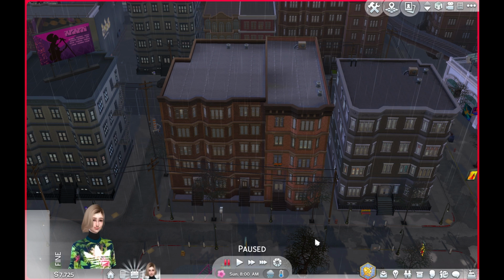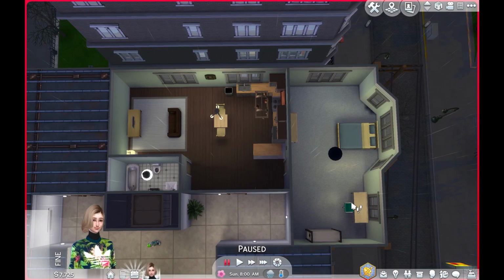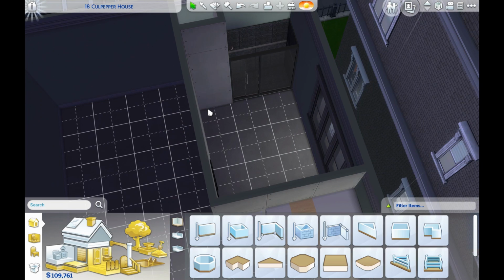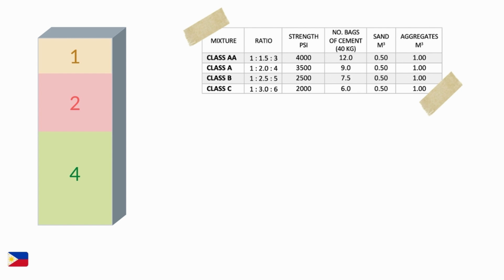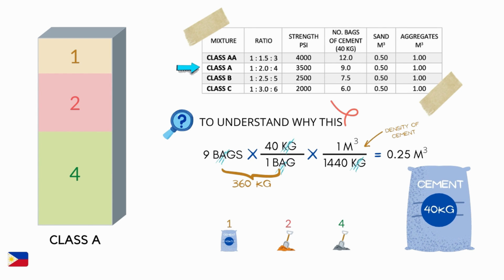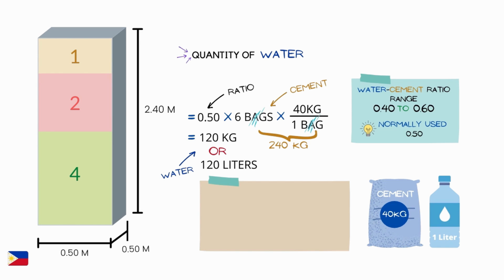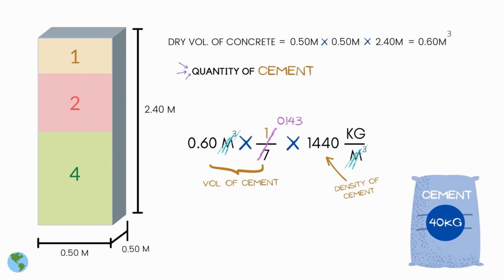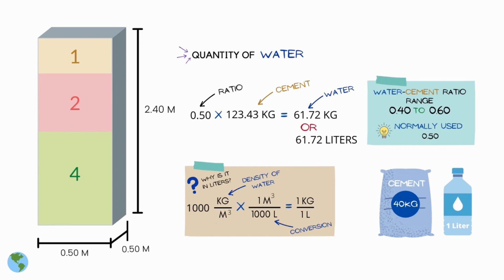TheSims4 | Speed build | Play and learn - renovation of apartment unit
Hi! I'm a Filipino simmer that wants to play and discuss random stuffs for fun.

In the first part of the video is the discussion about random topics in designs. In second part, it is mostly renovation of the unit, this is to not overwhelm the viewer/s.

[00:00] - Introduction
[00:08] - Types of building in the Philippines
[00:31] - Why ventilation is needed in the bathroom
[01:51] - What is ergonomic and anthropometric
[02:45] - What is planted column
[03:01] - Estimate/calculation of concrete design mix
[09:00] - No discussion just renovating the unit
Mods/Custom Contents added to my TheSims4